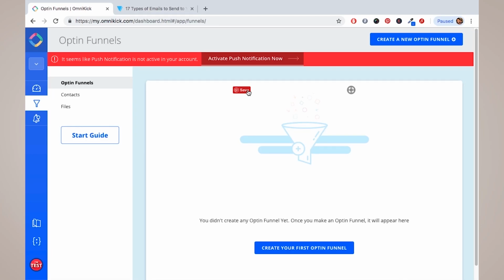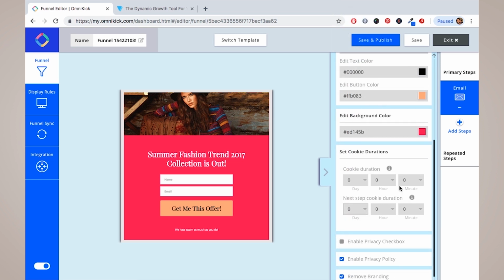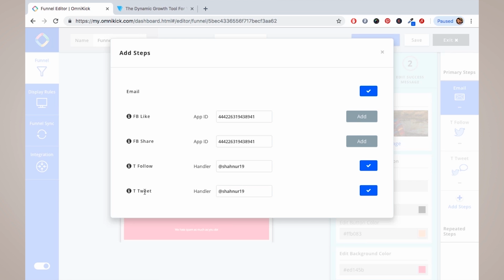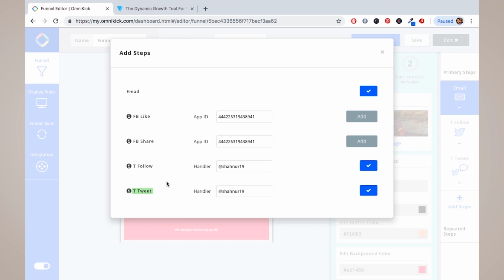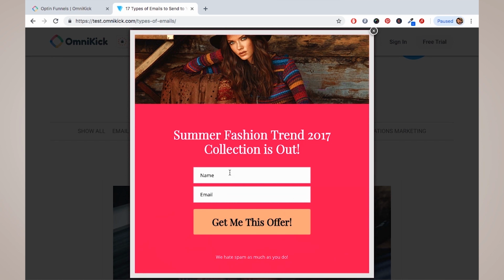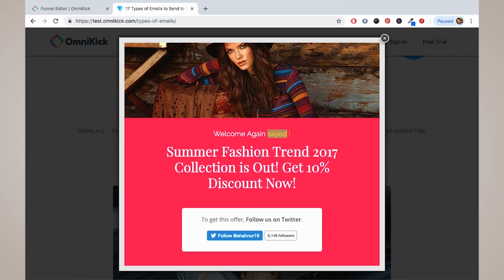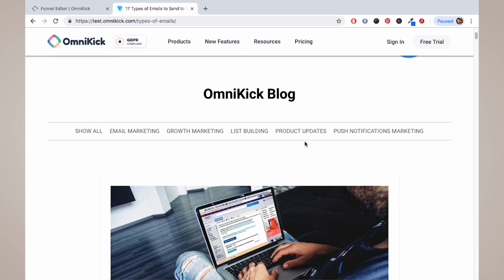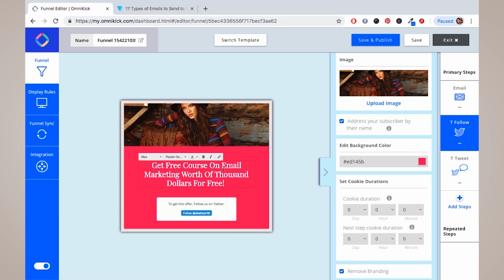Massive Email List Building Formula 9: Make Your Offers Personalised And Friendly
Ok so personalisation as an English word has plenty of meaning. But in marketing terms, personalisation means-

“making customers feel, your offers to them are explicitly, specifically and only for the particular customer seeing the offer”

Now a customers journey is very straight forward. There are no mysterious, no suspense its just plain and simple.

As a solution provider, if you are able to meet the expectation of your customers in every step of their journey, You Made It! That’s what has been the success key of all the big successful business.

Now Joana, a housewife is in need of a kitchen knife. So she is looking it up online. As xyz.com sells some awesome kitchen knifes, joana found them online and landed on their site.

So xyz.com now has to convince Joana that she is in the right place. Personalisation is a criticle factor here to convince joana.
So how does xyz.com applies or uses personalisation here?

The first thing you can use to personalize your interaction is geolocation targeting.

You can track from which city, country Joana is visiting from and deliver your offer accordingly.

The second way is addressing Joana by her name. For instance, your offer starts with “Hello Joana” “Hi Joana” or something similar.

Now Joana, a housewife lands on your eCommerce site xyz.com for the first time looking for a kitchen knife which she wants to order.

Now somehow, I am underlining this word because its important. Please pay attention.

Somehow, you are able to track Joanas time zone, location and behaviour on your site and show an offer based on that.

Moreover, you are able to address Joana by her name on the form you are using to deliver the offer. So naturally, Joana will be happy and surprised too.

So this entire process will motivate Joana to accept that offer.

Now how you apply this process? In what ways you can address your customers by their name, track their behaviour onsite, location, time zone and also their previous activities.